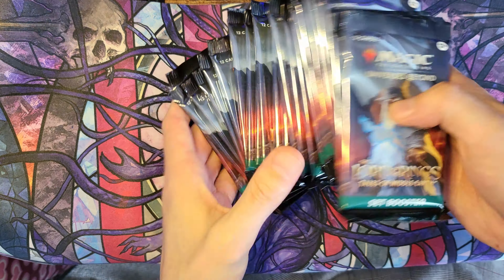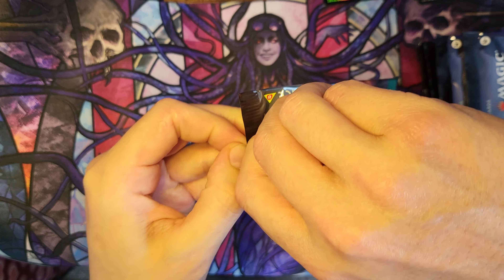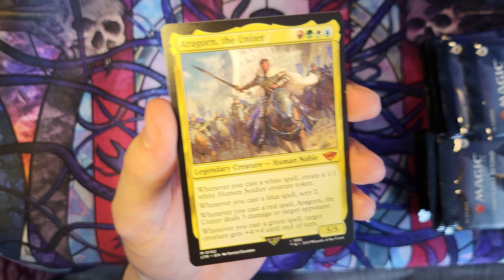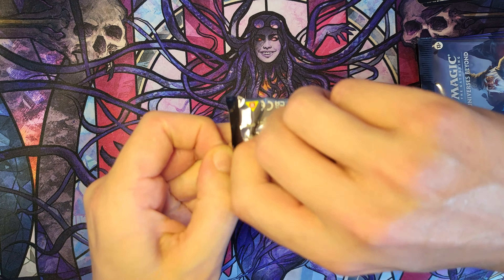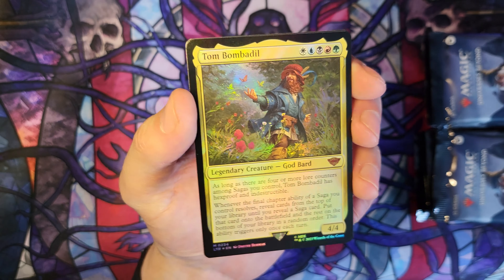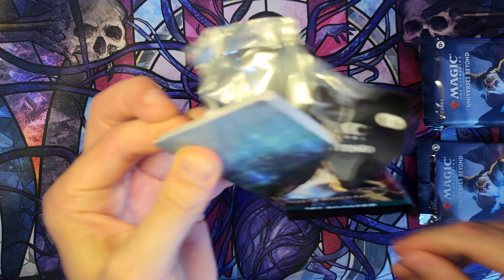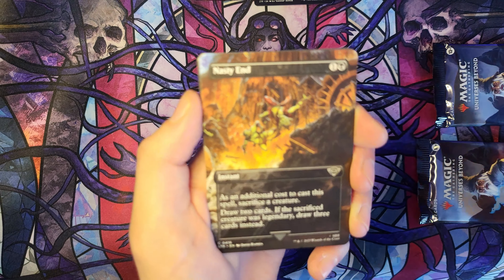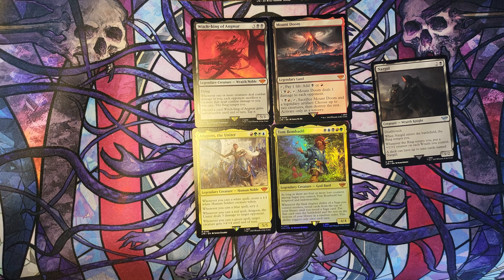Faithful Looting Pack Opening | Ep 1 | MTG | LOTR Tales of Middle Earth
Join Ash opening 24 set booster packs as he unpacks his way through this Lord of the Rings set, and hopefully, he can pick up something worth looting...